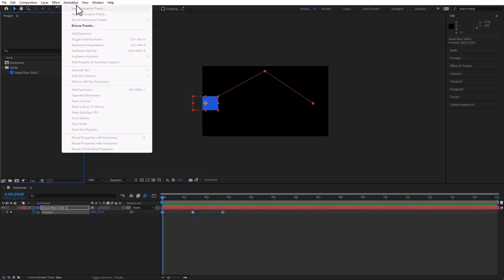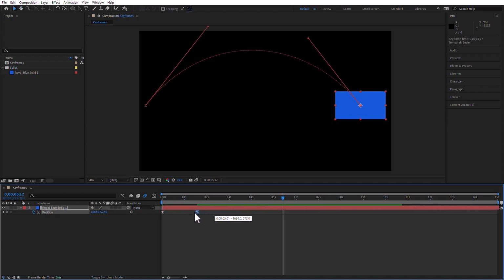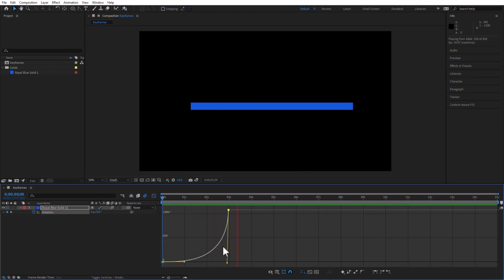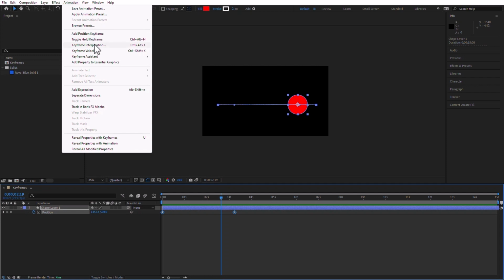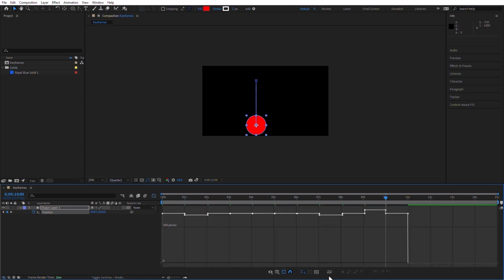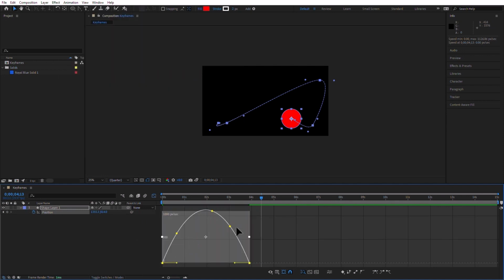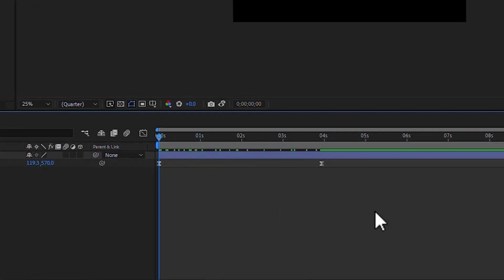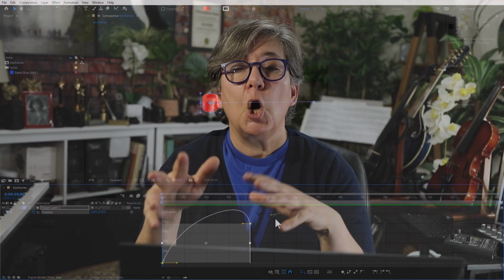Mastering Temporal Interpolation in After Effects: Create Smooth Animations Like a Pro!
In this After Effects Tutorial, I will take you through temporal interpolation.  What it is, how you can use it, and what Roving in time means.

Luisa Winters

Luisa’s certifications include:

Adobe Audition
Adobe Media Encoder
Adobe Photoshop
Audio Editing
Color Correction
Creative Cloud
Motion Graphics Templates
Video Editing

luisacasasnovas

00:00 Beginning
00:53 The Motion Path
01:31 EasyEase
03:20 The Graph Editor
08:38 Rove Across Time
12:19 Keyframe Shape in the Timeline
13:06 Ease In and Ease Out
14:10 Ending